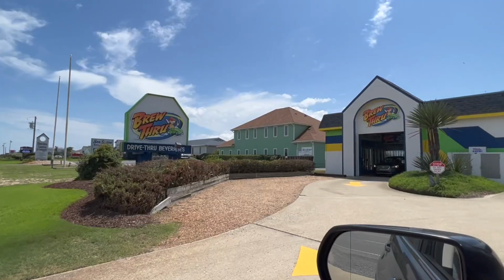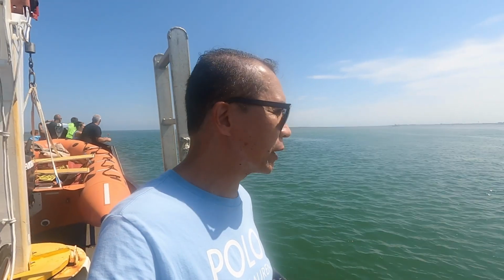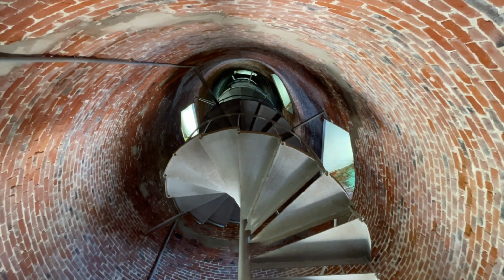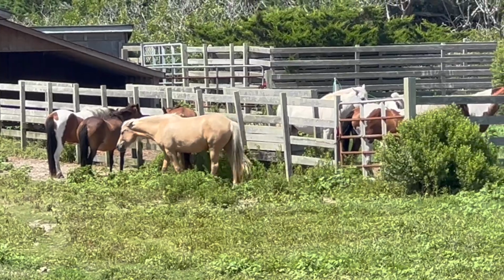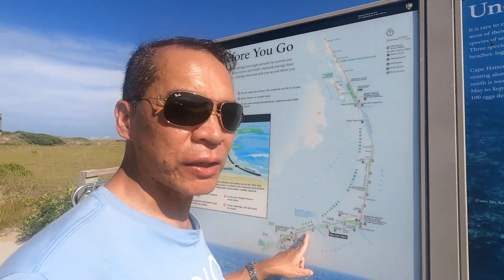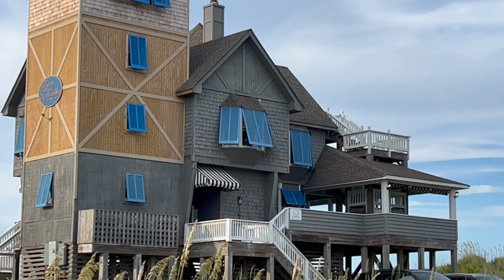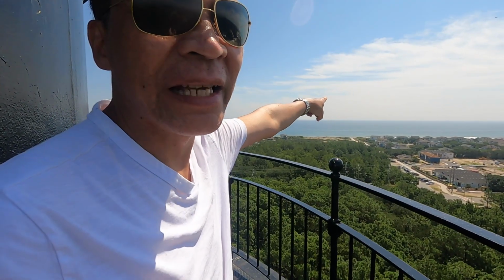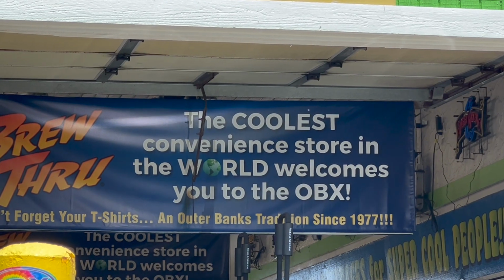Outer Banks of North Carolina | Ocracoke Island | Lighthouses of OBX | Part 3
Outer Banks of North Carolina,  Ocracoke Island, Lighthouses of OBX is Part 3 of our weekend trip to the Outer Banks, popularly known by the locals as OBX. Find out how to get to Ocracoke Island, and and the different lighthouses in the Outer Banks. From our hotel in Kill Devil HIlls, we drove South to Hatteras and took the car ferry to Ocracoke, then we had our sumptuous lunch at a good restaurant, then drove to Ocracoke Lighthouse Station. From there, we relaxed at Lifeguarded Beach, ranked #1  for the Top Ten Best Beach in America 2022 by Dr. Beach. After that, we viewed the horses in Ocracoke. Taking the ferry back to Hatteras, we visited the Cape Hatteras Lighthouse. Then we stopped for a few minutes to view a house in Rodanthe used as a film location  of the movie "Nights in Rodanthe". Then headed to the Bodie Lighthouse. The following day we drove North to Corolla, and stayed for the most part at the historic Corrolla Park, then climbed up to the top of the Currituck Beach Lighthouse. Before heading back to Raleigh, NC, we stopped by Brew Thru, a drive through for alcoholic beverages. The whole  trip to the Outer Banks was an amazing experience. Hope this video can help you plan for your next rip to the Outer Banks, or just simply entertain you. With love from Lino and Line.

Timestamps
00:00 - Intro
00:43 - the drive
01:05 - the ferry ride
03:15 - arriving Ocracoke Island
03:36 - the food
04:12 - Ocracoke Light Station
04:54 - Lifeguarded Beach
07:11 - the Ponies of Ocracoke
08:11 - the Graveyard of the Atlantic Museum
09:39 - Cape Hatteras Lighthouse
10:51 - The “Nights at Rodanthe” house
11:45 - Bodie Lighthouse
12:34 - the drive to Corolla
12:39 - Corolla Park, and the Currituck Lighthouse
13:26 - the view from the top
14:58 - info about the wild horses & tour
15:46 - the alcoholic beverage drive thru
16:256 - Outro

About us:
We are husband and wife, and we travel, eat, love, and pray, since we were College sweethearts, and even now that we are grandparents. Traveling, and eating various cuisine has broaden our perspective, and understanding of the world around us. It gave us a better appreciation, respect, and love for others, and for all peoples of various culture, views, economic, and religious background. Traveling is not always smooth sailing, but we learn to embrace inconveniences and possible unwanted circumstances, for this Bible verse form Philippians 4:6 reminds us daily, “don’t worry about anything, but pray always.” Traveling became our passion next to our Faith, and respective jobs serving, and caring for others, and we would like to share the joys of traveling, eating, loving, and praying, therefore we create videos that will inspire you to do the same.